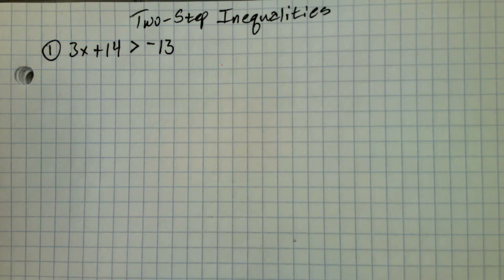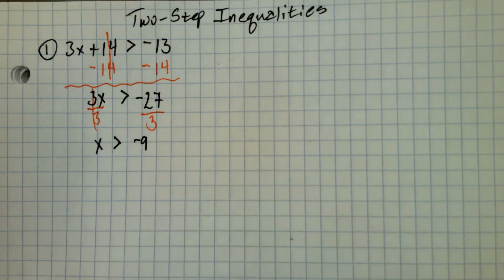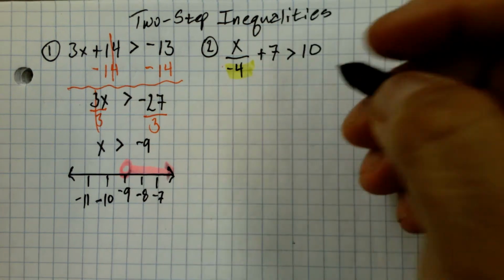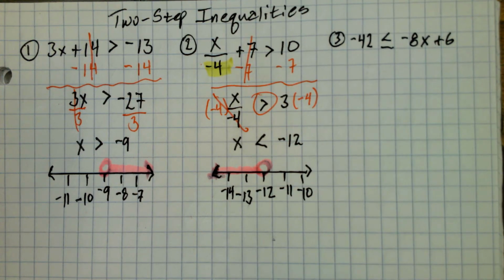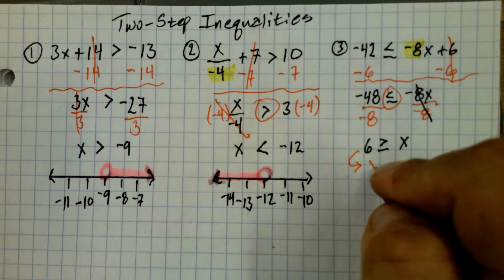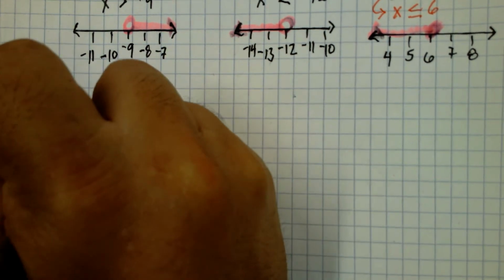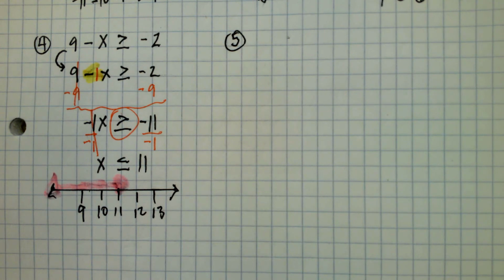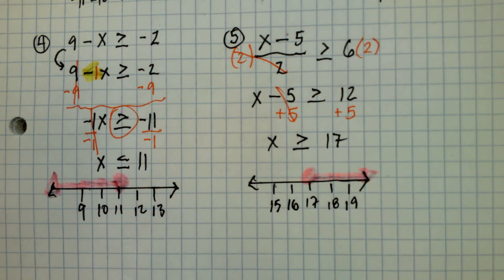Two-Step Inequalities (Math 8 11/04/22)